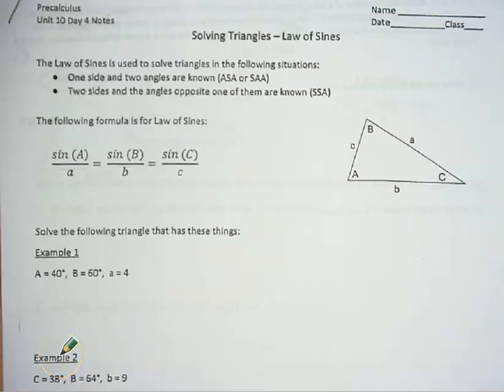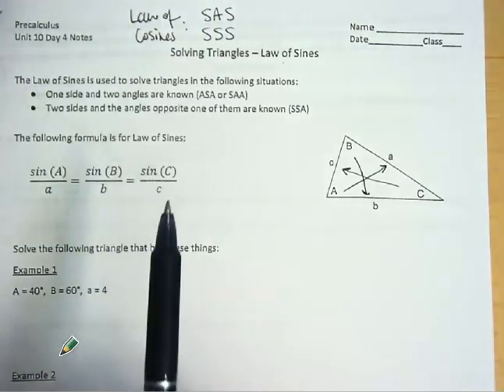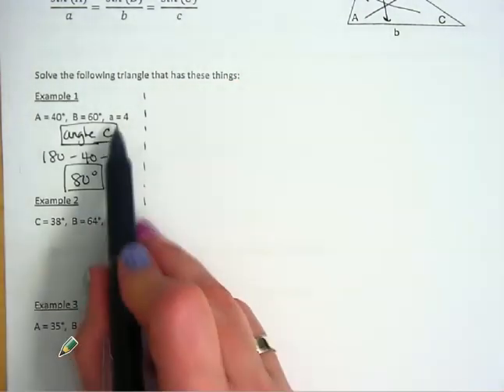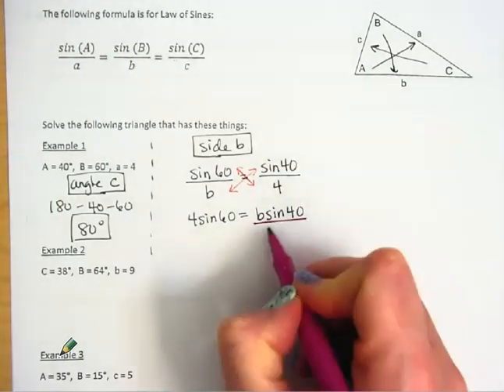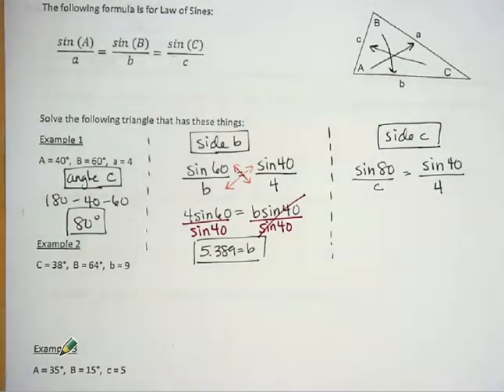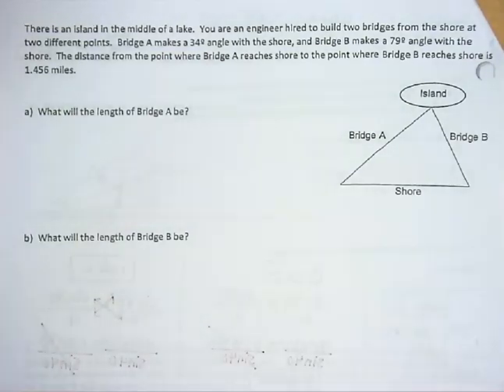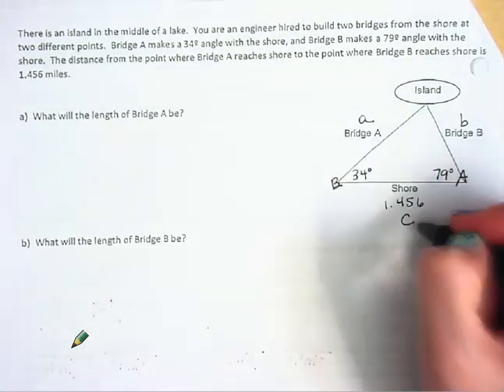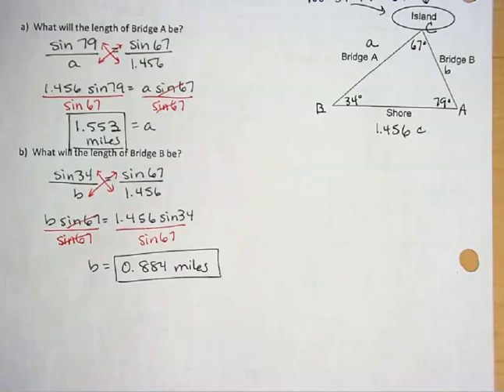PC Law of Sines VIDEO